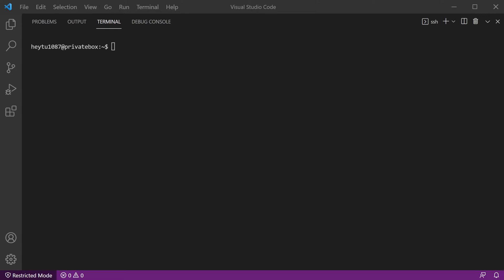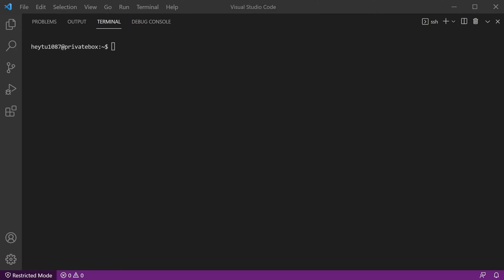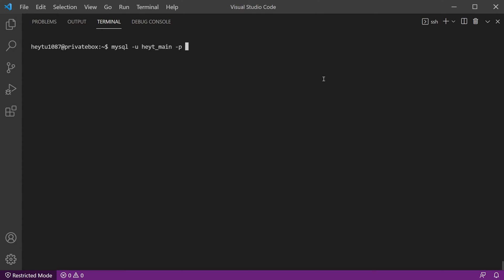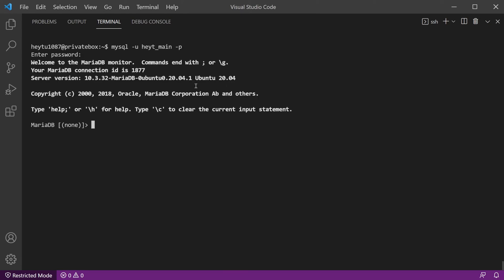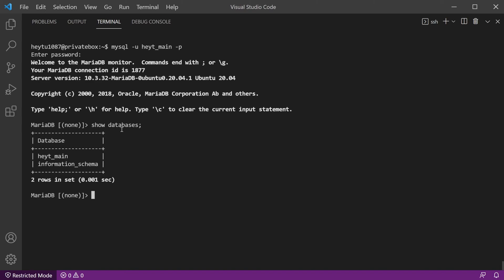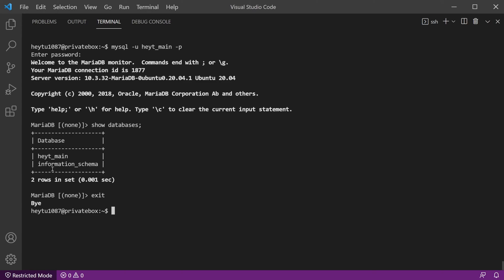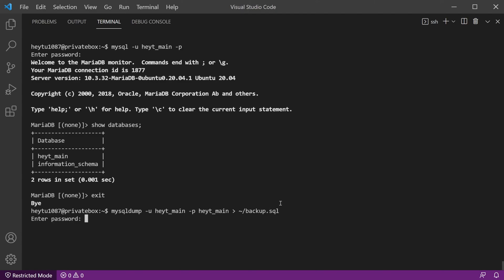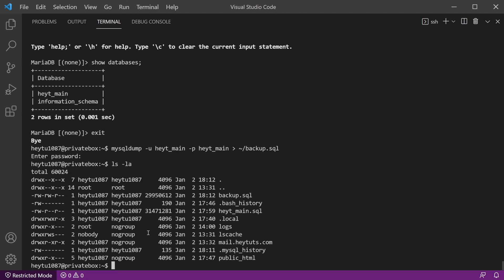Backup MySQL database with mysqldump FAST (from the command line)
Quickly backup your MySQL database backup from the command line, using mysqldump command.

MySQL database backups are important, but so is being able to quickly restore a database backup. All from the command line using `mysqldump`.